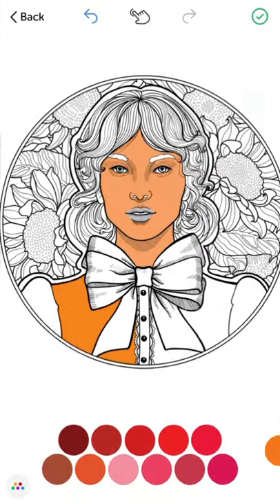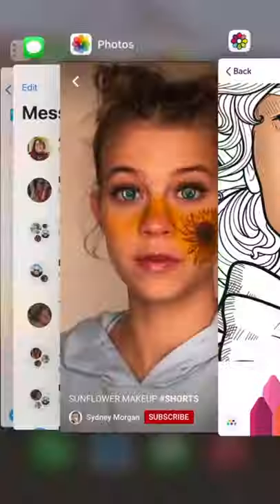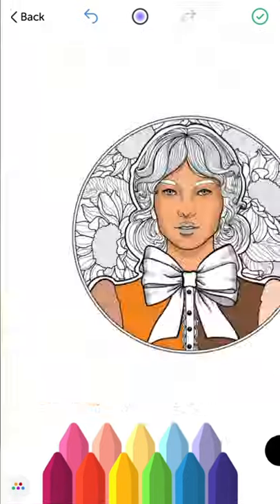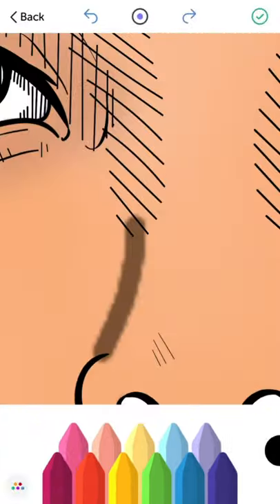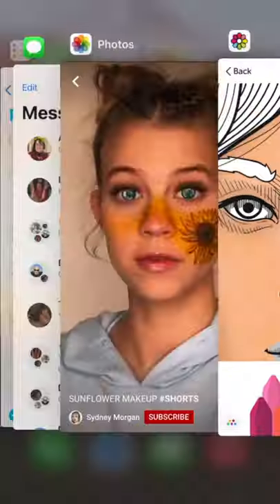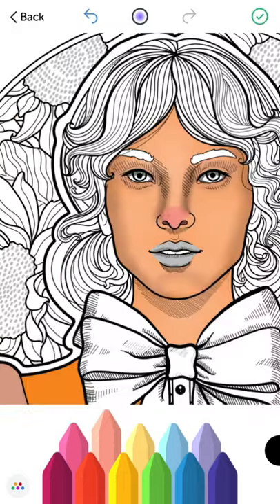Coloring Sydney Morgan on Recolor (Part 1)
Hey! Sorry I couldn’t post last week!
This is part one of me coloring a YouTuber named Sydney Morgan on Recolor. Sydney Morgan is an amazing makeup artist! I tried to copy one of her makeup looks. I hope you enjoy!
I will hopefully do part two next week!